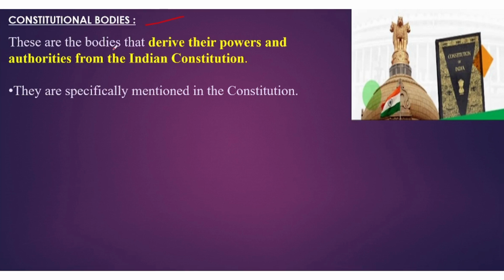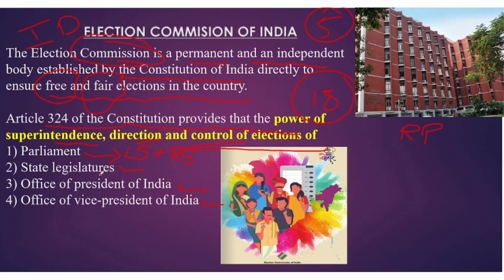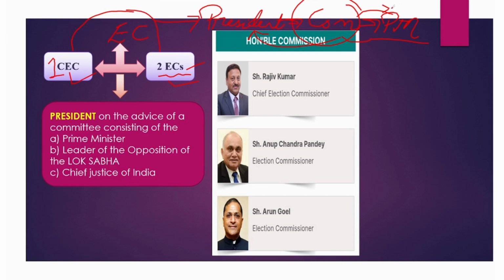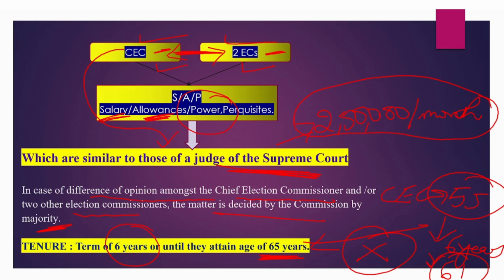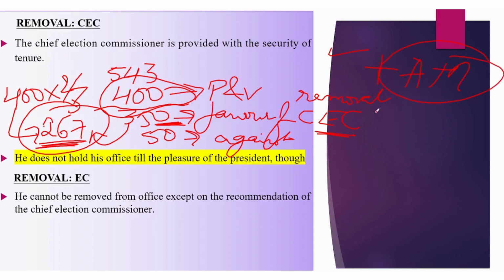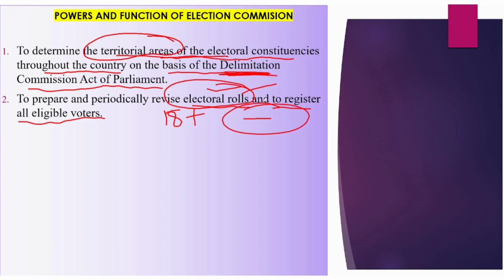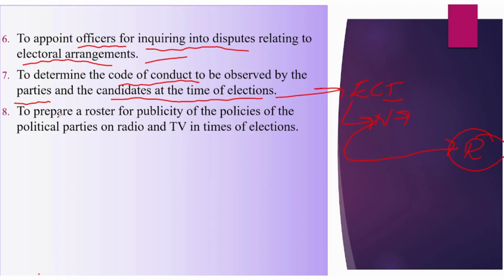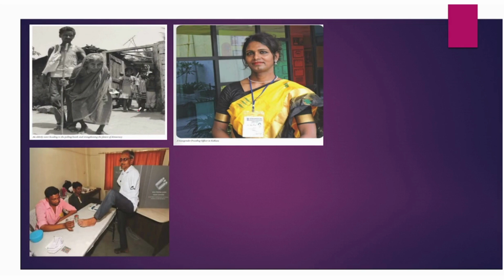Election commission | UPSC | KPSC | English medium | Rashmi Madam | SHREE MATA ACADEMY